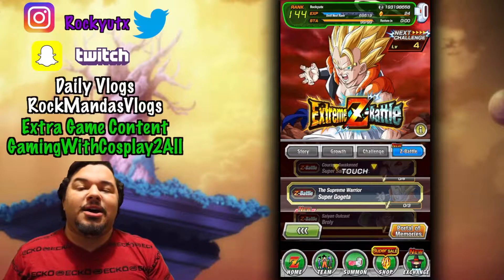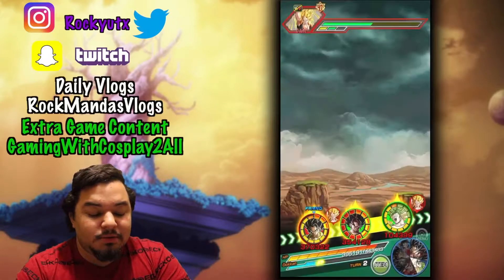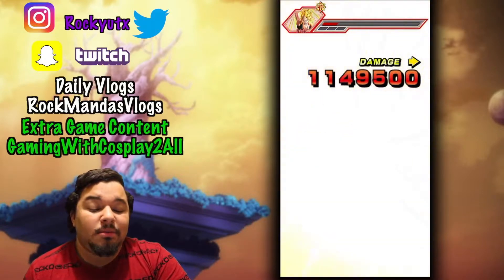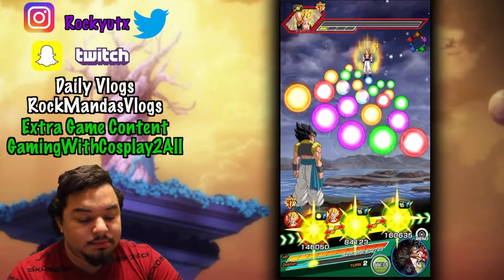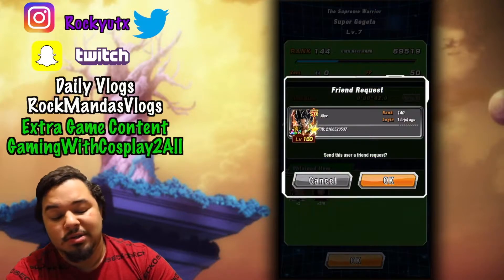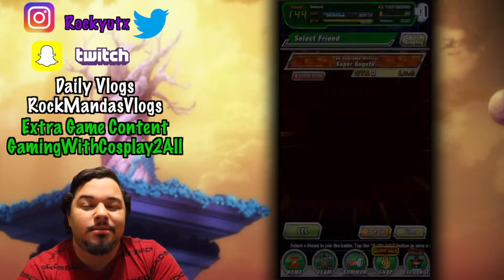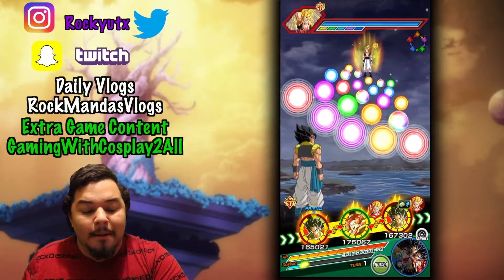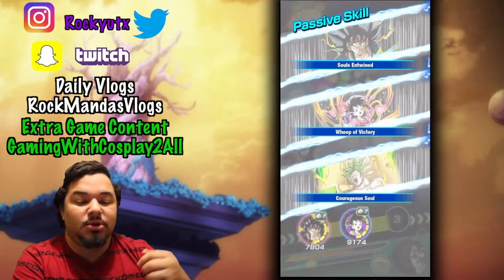EXTREME Z BATTLE GOGETA | DRAGONBALL Z DOKKAN BATTLE